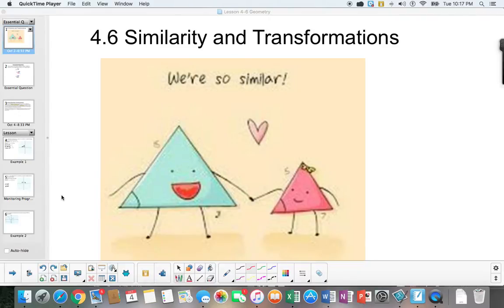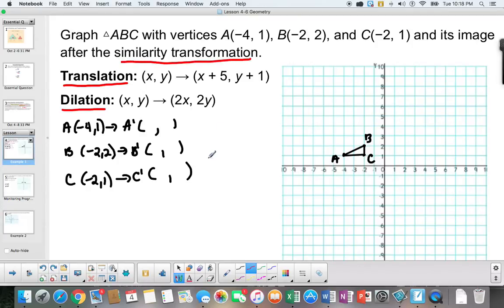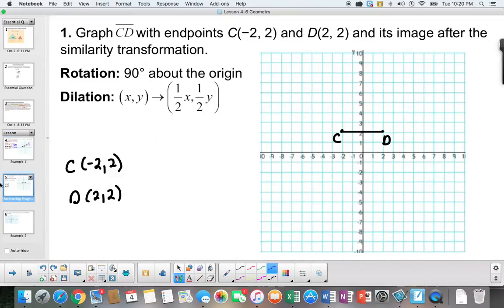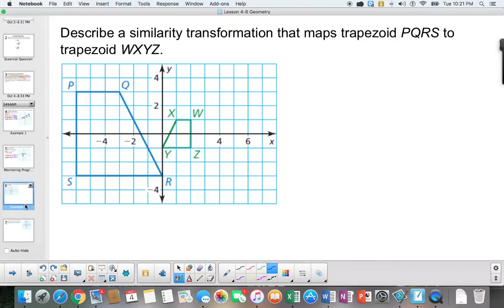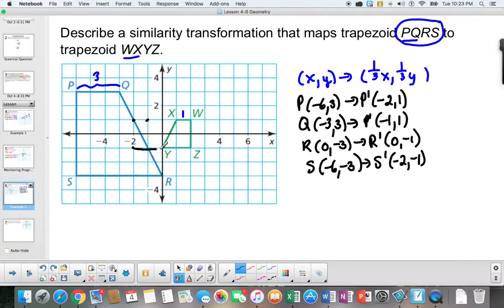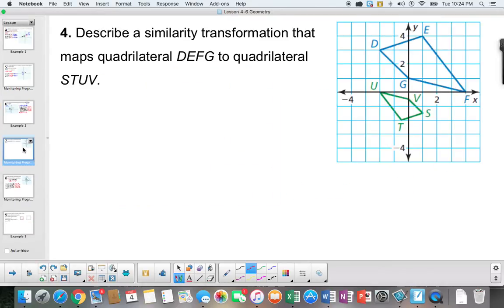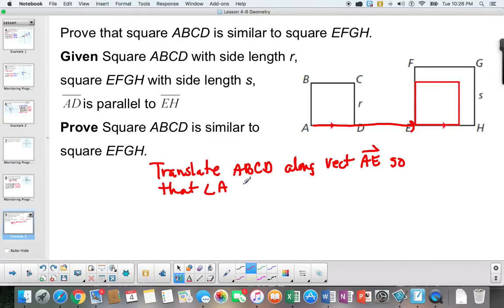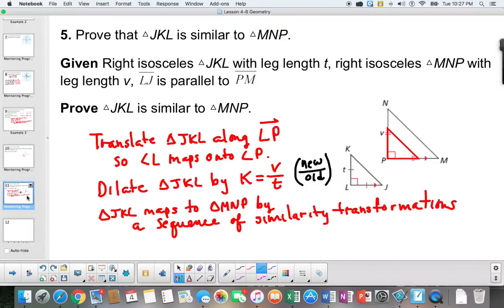4 6 Screencast Geometry